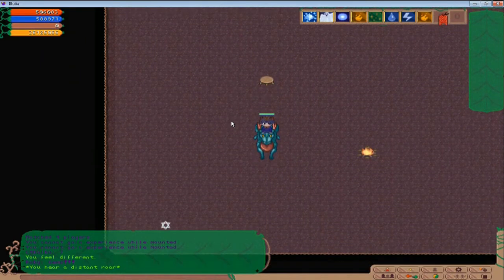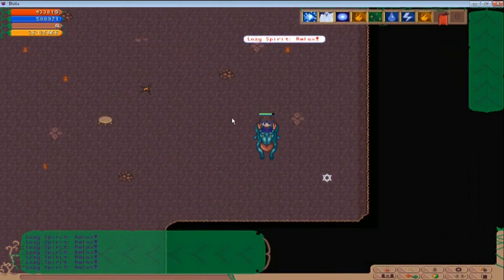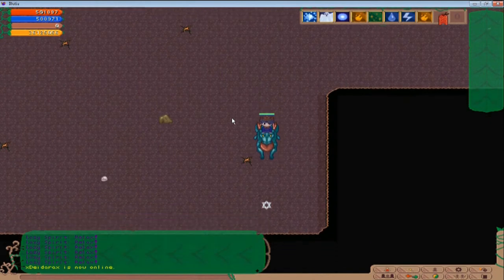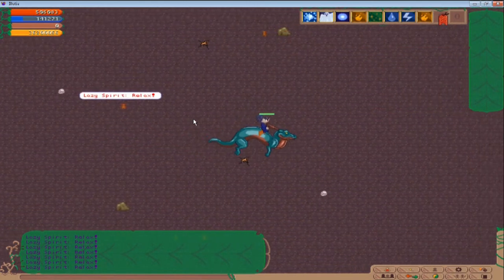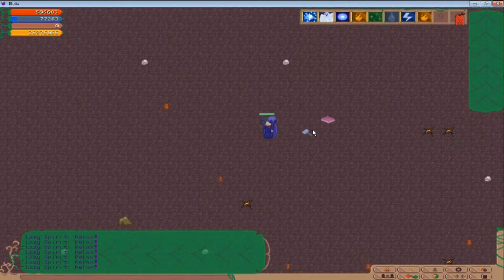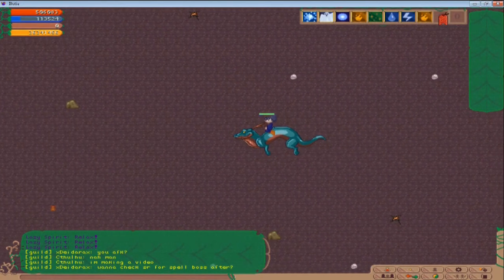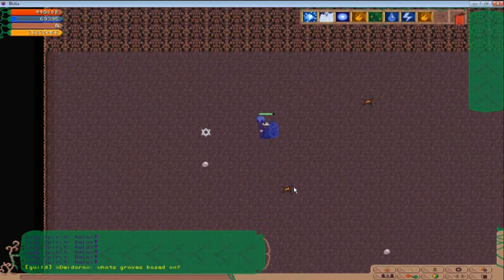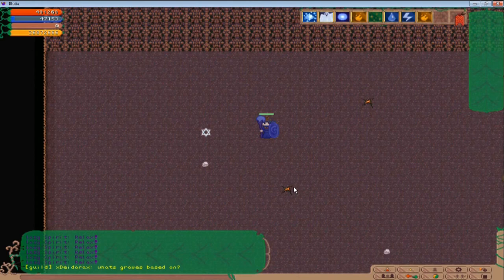Illutia: Sloth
800mil Sold EXP Requirement
(800,000,000)

Bosses/Drops:

Procrastinator: Knave dagger, Knave shield, Swordsmans shield, and swordsman sword.

Slumber: Lazy Mallet (priest), Lazy Novel (mystic), Lazy Buckler (PMB), Fist weapon, Lazy drumstick (bard), and I think a fist shield drops too.